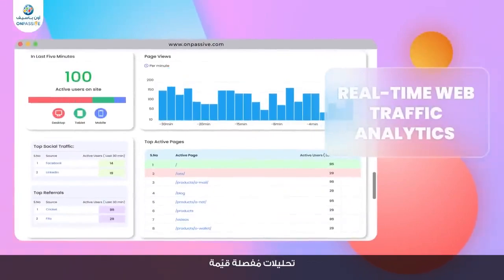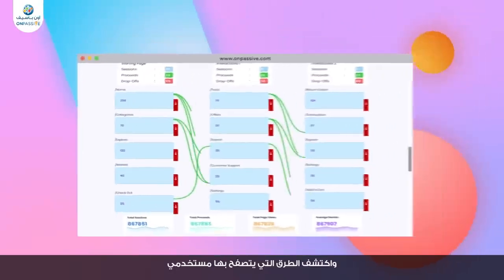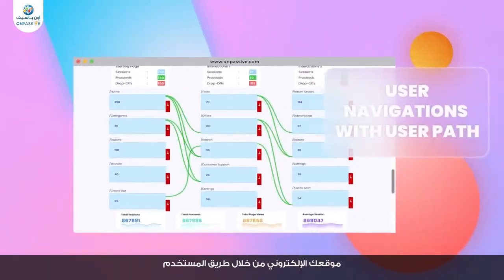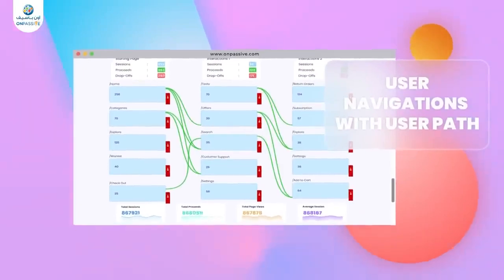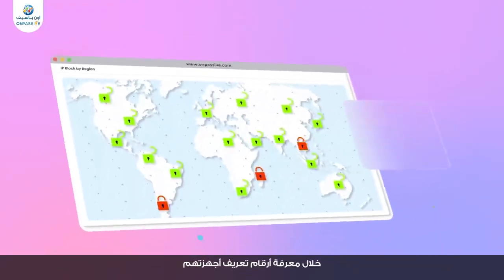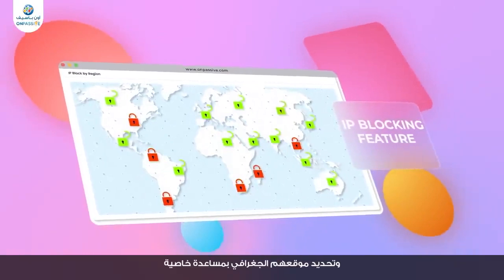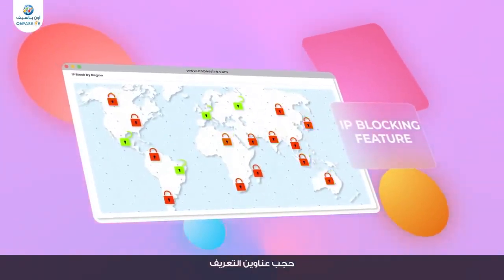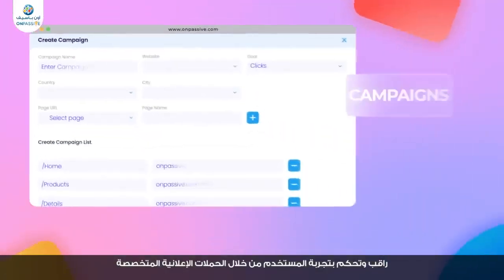Discover The Next-Level Web Analytics Solution, O-Tracker!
📣 Gain a Competitive Edge with O-Tracker's AI-Powered Web Analytics Tool! 🚀📈

🚀 Get ahead of the competition with O-Tracker's AI-powered web analytics tool! 📈 Stay one step ahead and outperform your rivals in the digital landscape. 🌐💪

Conquer your data challenges with AI-driven insights and enhanced data visualization. 📊🔍 O-Tracker empowers you with a comprehensive web analytics solution that optimizes and optimizes your digital strategy for targeted success! 🎯✨

Why choose O-Tracker? Here's what it brings to the table:

🔹 Unleash the power of AI: Leverage cutting-edge artificial intelligence technology to gain deep insights into your website's performance and user behavior. 🤖🔬

🔹 Enhanced data visualization: Transform complex data into visually appealing, easy-to-understand reports and dashboards. 📊📈

🔹 Actionable insights: Discover hidden patterns, trends, and opportunities to make data-driven decisions that propel your business forward. 💡📈

🔹 Competitive advantage: Stay ahead by understanding your competitors' strategies and adapting yours accordingly. 🎯🔍

🔹 Customer engagement: Improve user experience and drive customer satisfaction by analyzing their interactions and optimizing your digital channels. 💻🔁

🔹 ROI optimization: Maximize your return on investment by identifying areas for improvement and focusing resources on high-impact activities. 💰💼

Don't miss out on the power of O-Tracker! Try it today and revolutionize the way you approach web analytics. 💥🌐

🔗 Learn more about O-Tracker: [Insert Article Link]

🔥 Share your thoughts! How do you leverage web analytics to gain a competitive edge? 💬👇

Please register here for a free O Tracker trial and use existing ONPASSIVE AI-enabled products.

Follow me ➡️